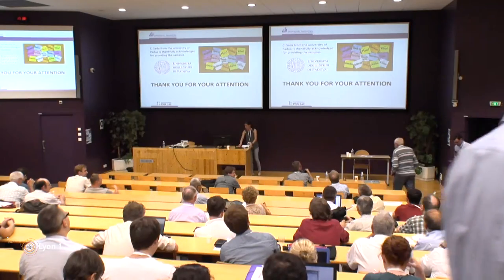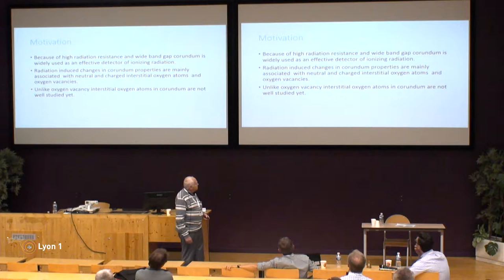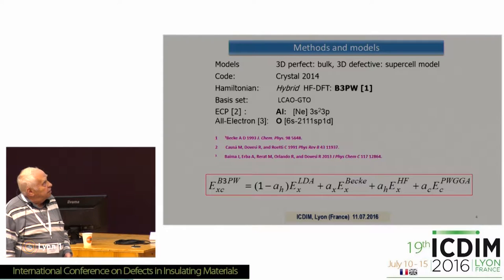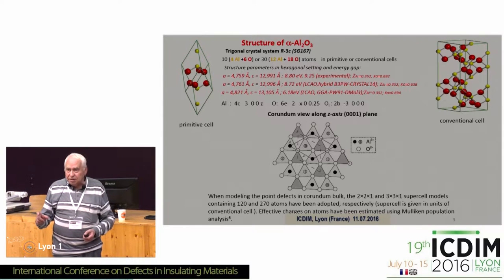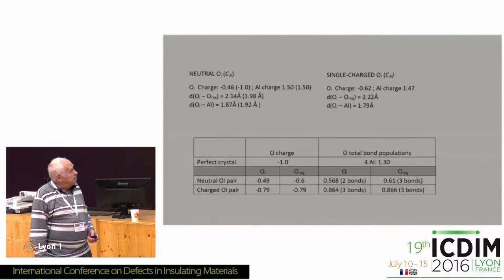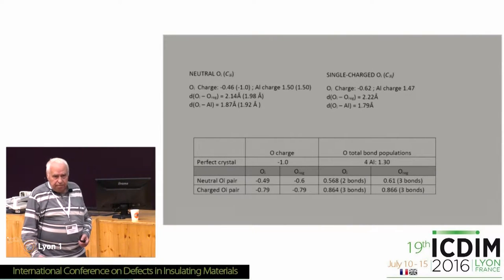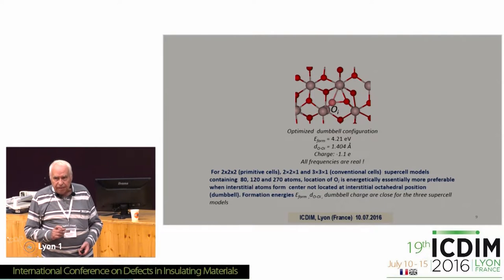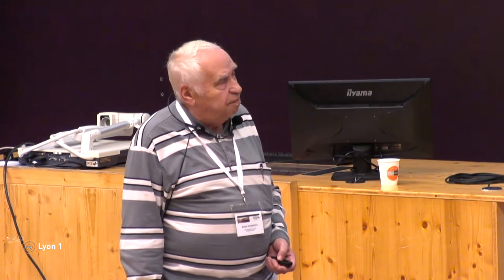ICDIM 18 R Evarestov Ab initio simulations of interstitial oxygen in corundum